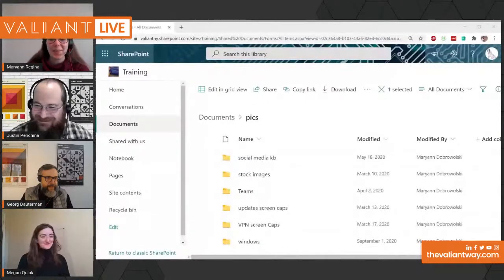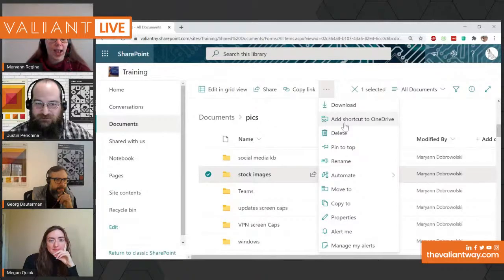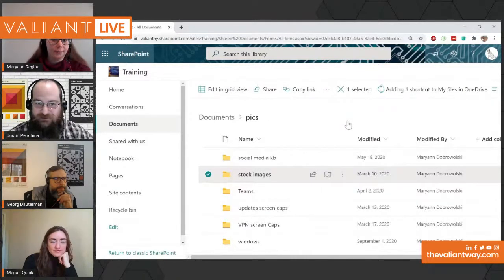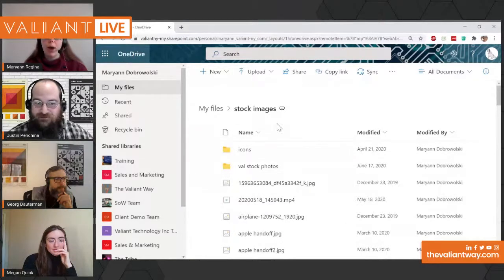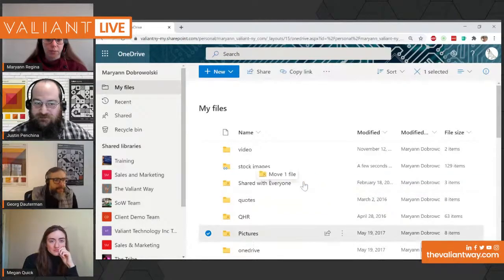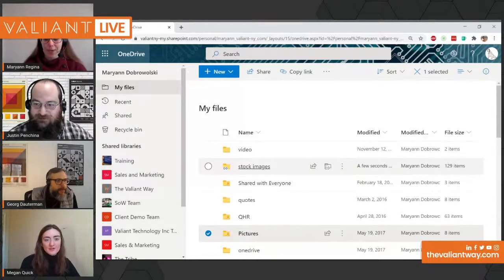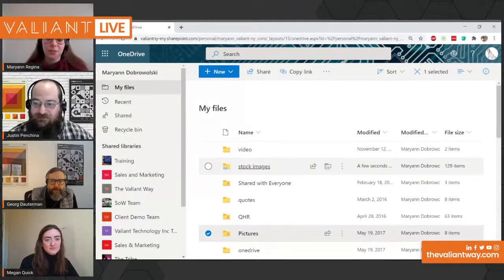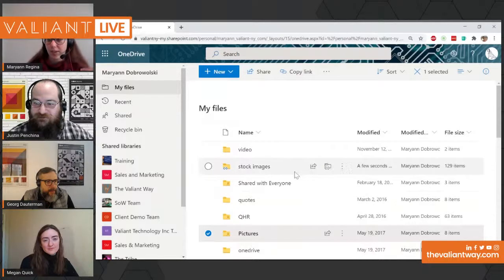Building a Roadmap to Compliance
How to create a roadmap to compliance for your small business. Where to start, who to involve, and get a head start with our compliance planning checklist!